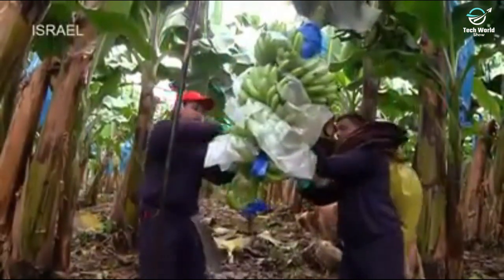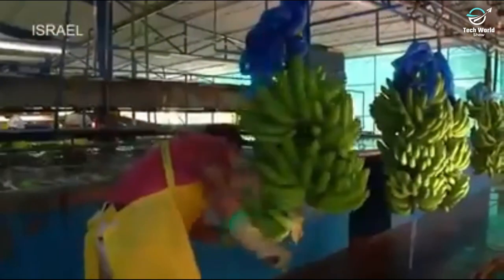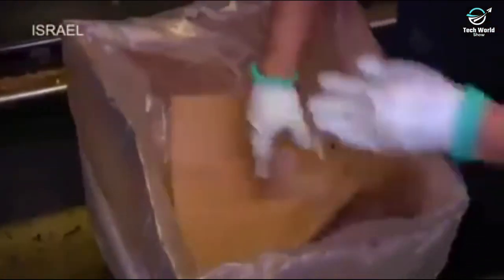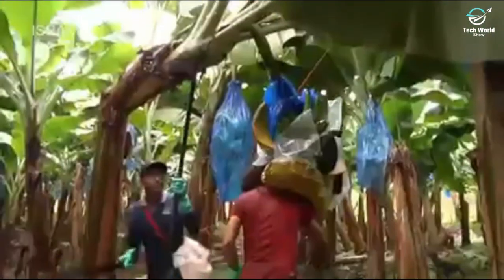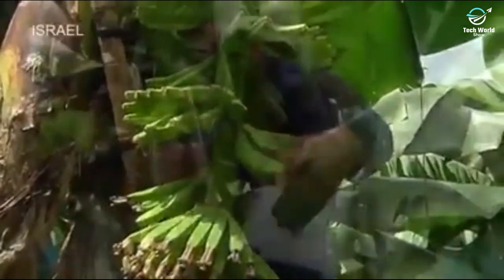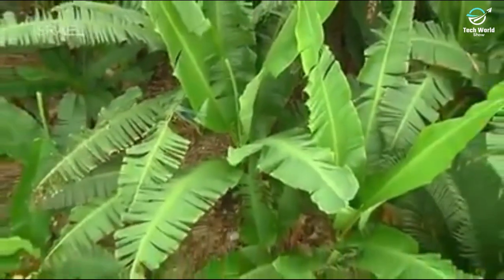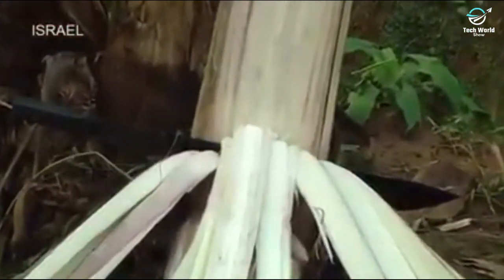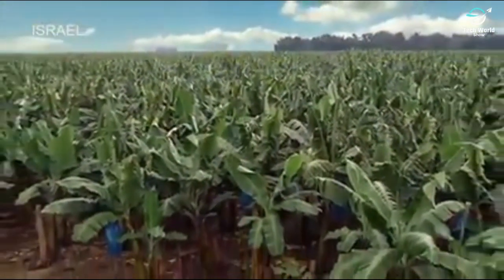Technology of agriculture in Israel harvesting bananas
technology of agriculture
new technology of agriculture
new technology of agriculture in india
modern technology of agriculture
gb pant university of agriculture and technology
gb pant university of agriculture and technology campus tour
narendra deva university of agriculture and technology kumarganj faizabad
technology and agriculture
harvesting bananas
harvesting bananas at home
harvesting bananas from tree
harvesting bananas video
harvesting bananas youtube
harvesting bananas in australia
harvesting bananas nz
bananas harvest
harvesting banana cake cathy
banana harvest ( clearing area)
banana plantation method
how to banana plantation
banana harvest happy cultivation
harvesting hot banana peppers
harvesting banana melon
harvest banana